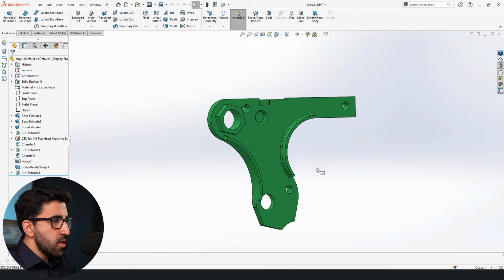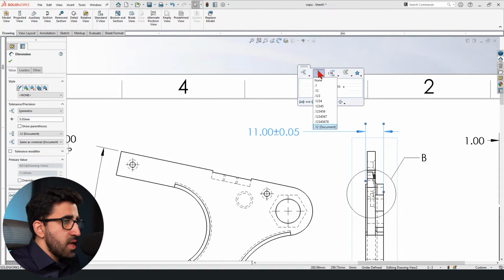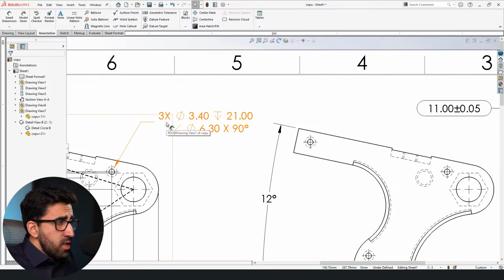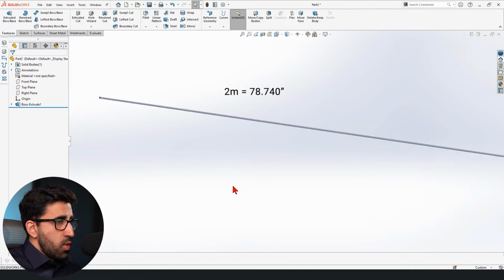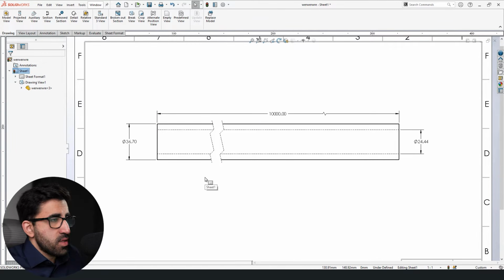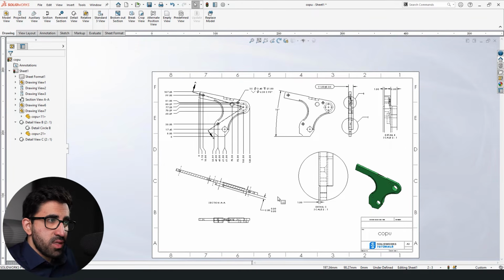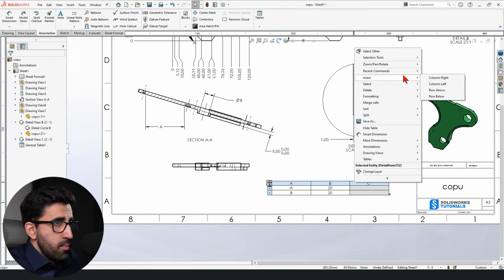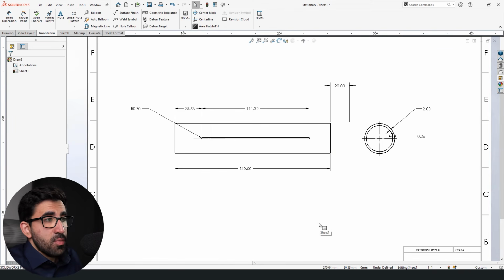Solidworks Drawing Mode: 7 Genius Tips You Probably Didn’t Know About!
In this video, I'll share seven very useful tips to use in the drawing mode in your SolidWorks to improve your performance.